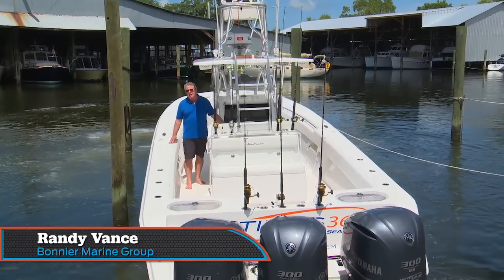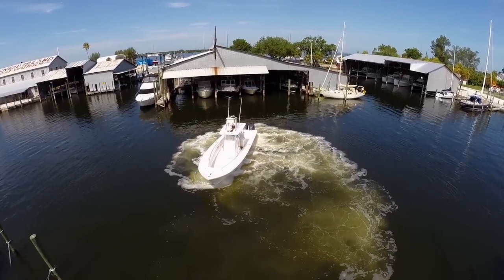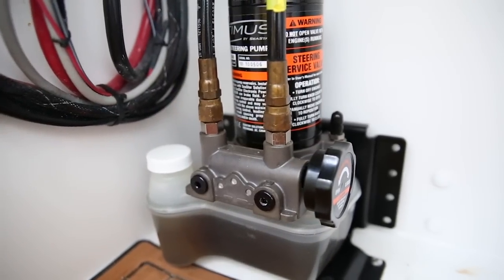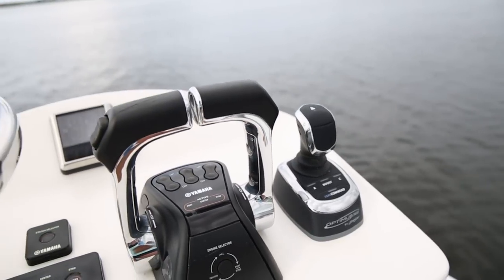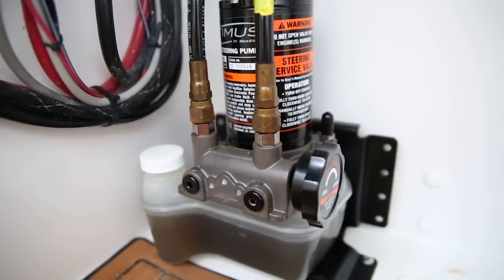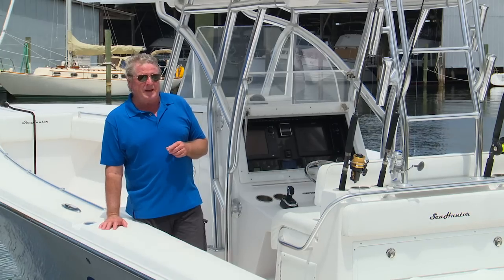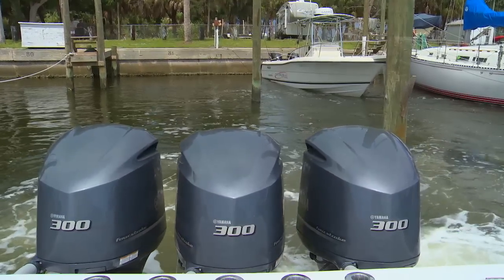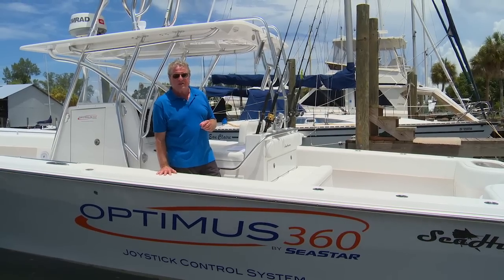Optimus 360 by SeaStar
The Optimus 360 by SeaStar Solutions is a retro-fittable joystick steering system that brings close-quarters maneuverability to your boat.